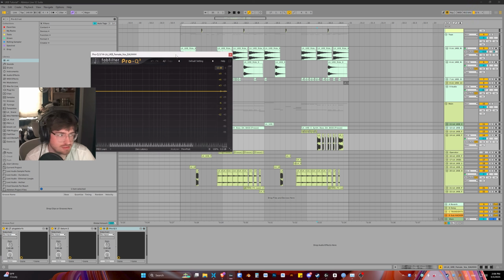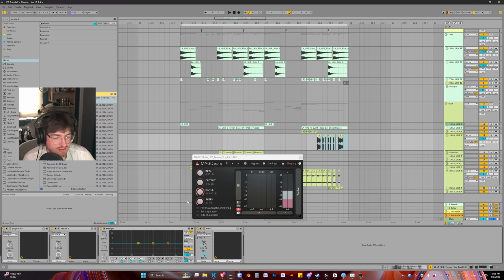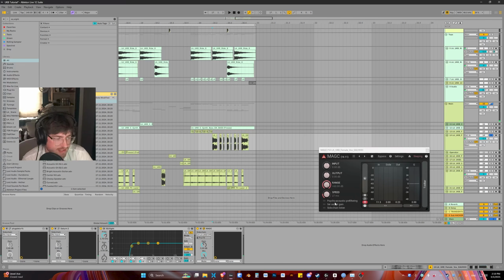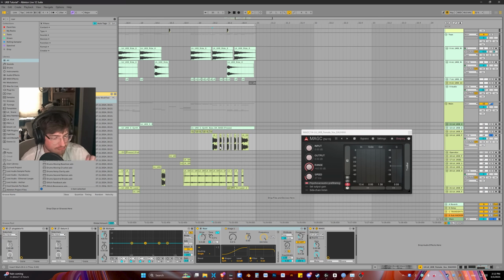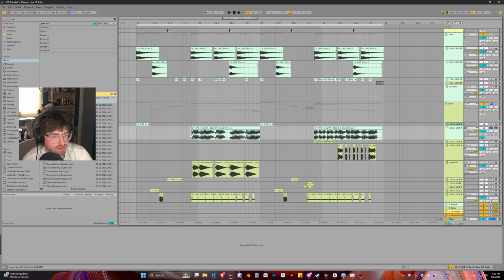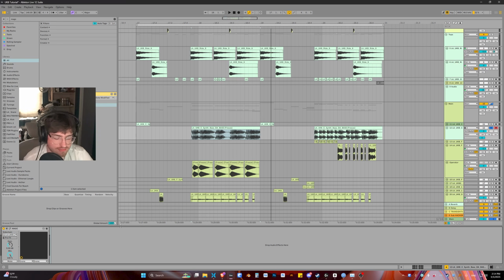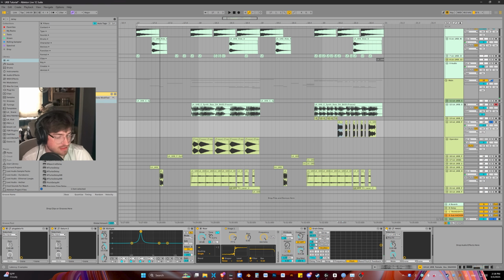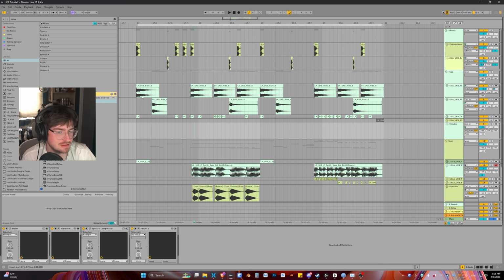Insane FREE Plugin that MIXES for you!